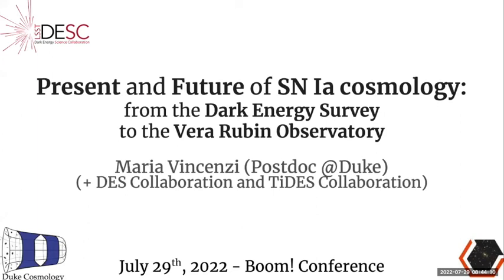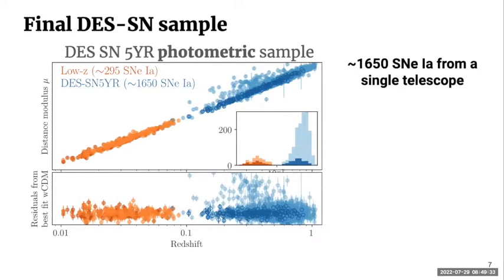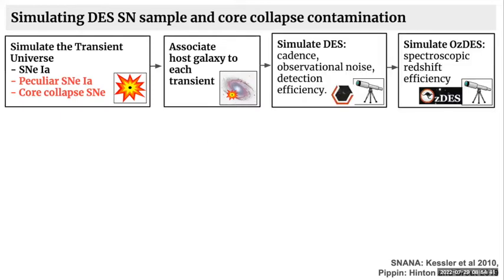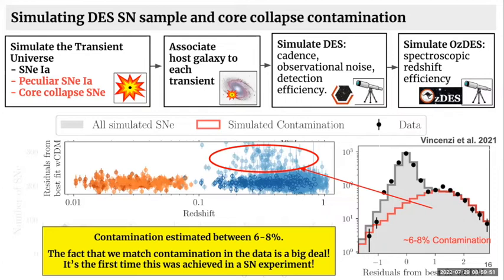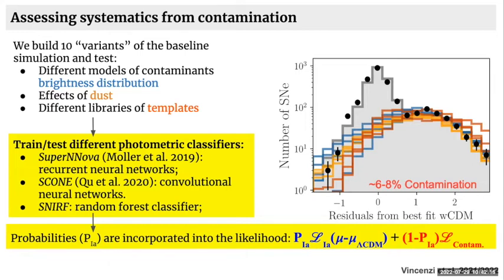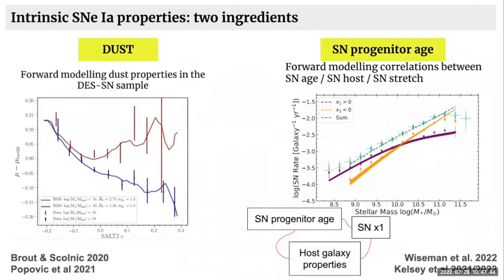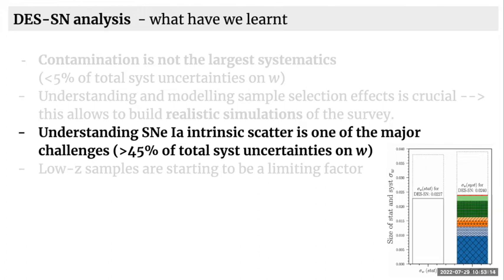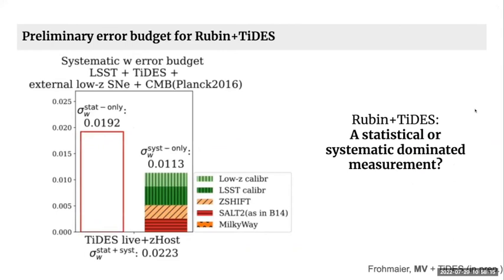Maria Vincenzi - Present and Future of SN Ia Cosmology from the Dark Energy Survey to Rubin Obs.